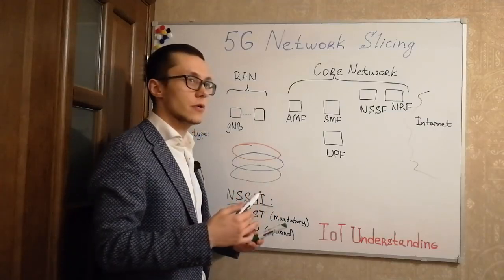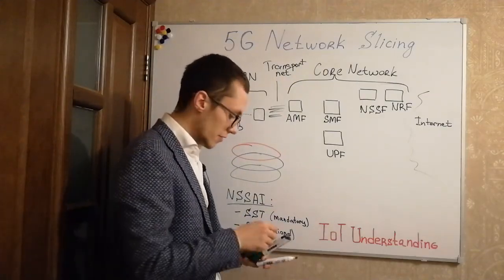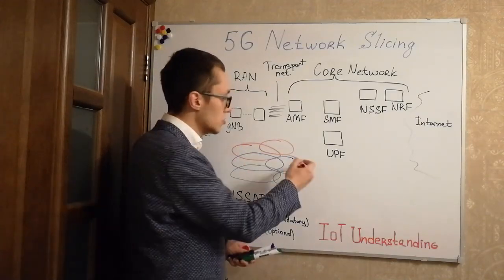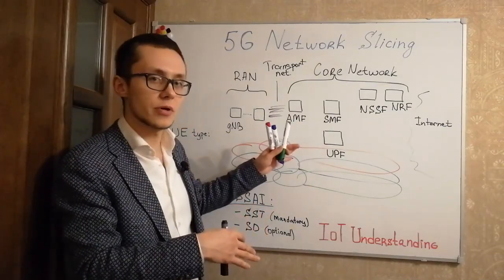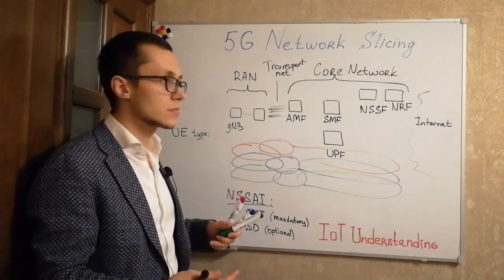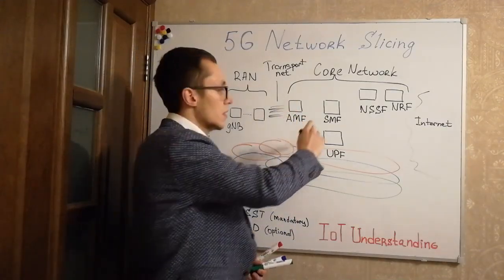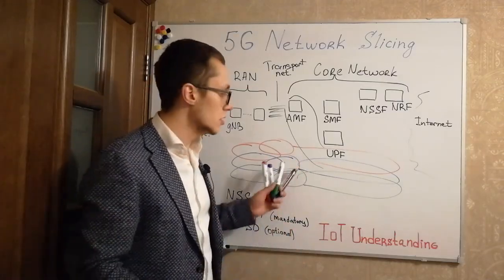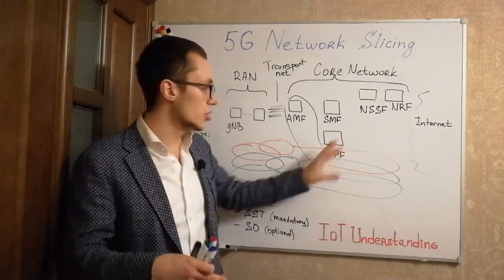5G course - 5G Network Slicing support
This lesson about Network Slicing technology in 5G networks.
What do you need to support Network Slicing?
RAN / Transport and Core Slicing
What is a role of Network Elements in Network Slicing?